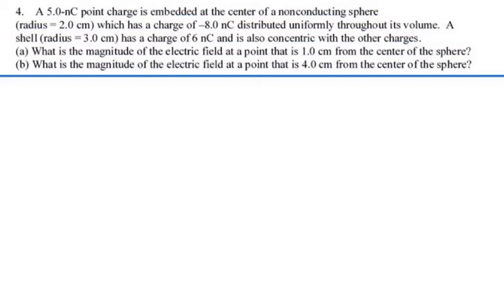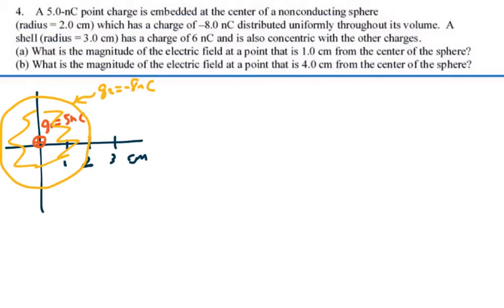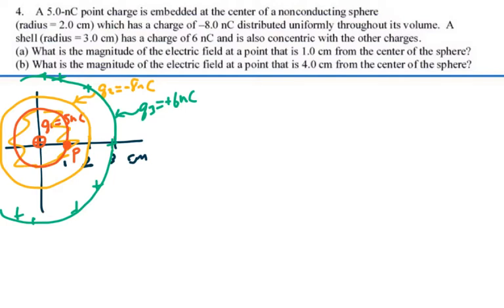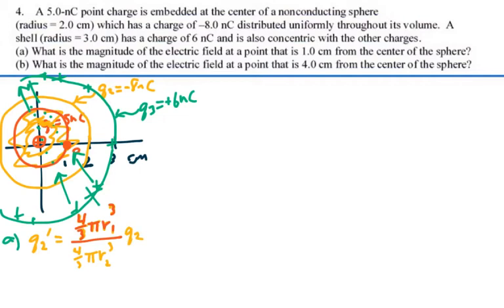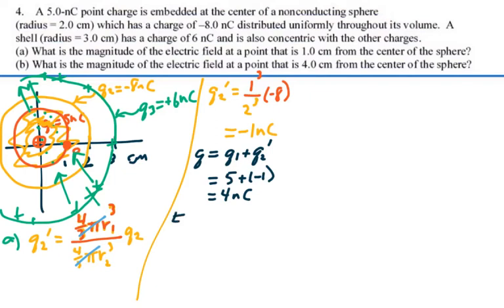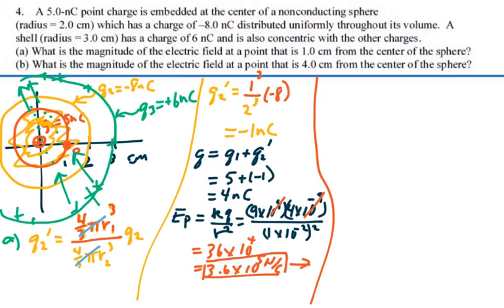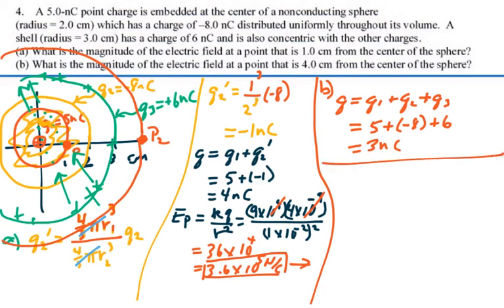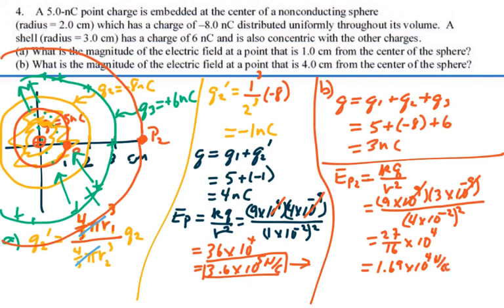PHY214_S02_P04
Electrodynamics Sample Test 02